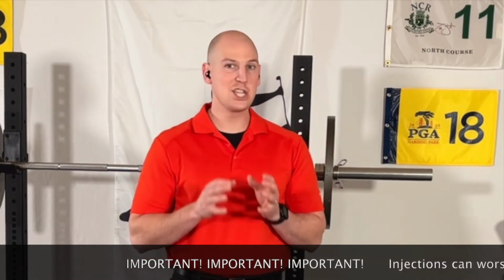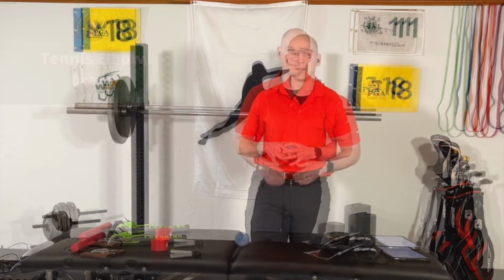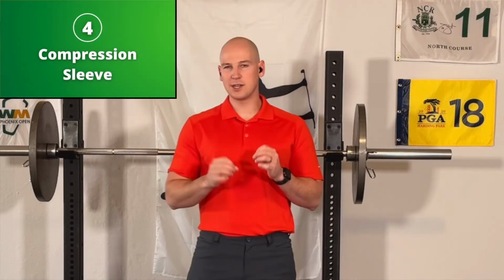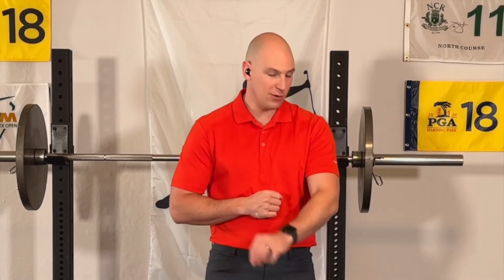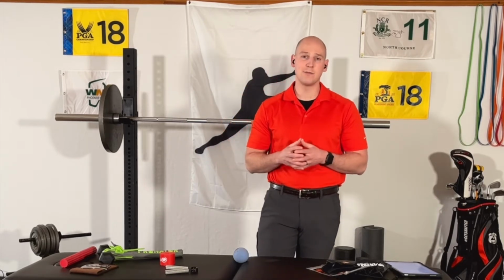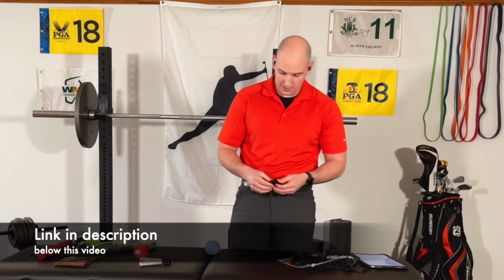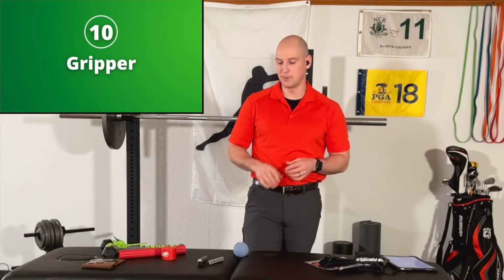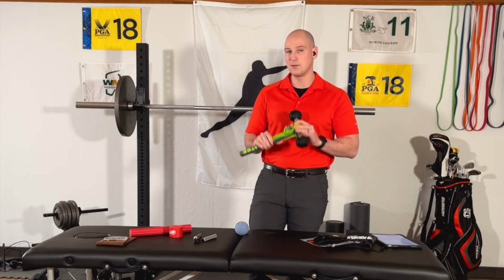10 Tennis Elbow Solutions With the Golf Doc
Intro 00:00
Important note about injections 01:21
Massage ball 02:23
Counterforce brace = 02:57
Voodoo Floss = 03:39
Compression sleeve = 04:16
Cryo sleeve = 05:27
Scraping tool = 06:54
Finger extension bands = 07:46
Flexbar = 08:35
Gripper = 09:13
Pronator = 09:52
Giveaway rules = 10:39

My career as a physical therapist has taught me that these solutions work

and on tennis elbow, a condition that is notoriously tough to treat

So, if you're a golfer (or tennis player or anyone else)

suffering from pain on the outside of the elbow then you NEED to watch this video

Otherwise you could be missing a solution right in front of your face

Product links:
Massage ball =
Counterforce brace =
Voodoo floss =
Compression sleeve
Scraping tool
Finger ext bands

✅ Hit it farther
✅Hit it more consistent
✅Avoid injury
✅Play until your 100
✅Shoot your age as you age

The Digital Golf Doc is Dr. Joseph Combs PT, DPT from Cincinnati, OH. He works almost exclusively in the golf fitness and golf medical worlds to bring golfers higher clubhead speeds and less injuries!

- Licensed Doctor of Physical Therapy (7 years of training on how the body works)

- Titleist Performance Institute Certified - Level 1 & 2 Medical, Level 1 Fitness, Level 1 & 2 Power (an intimate understanding of how the body behaves in the golf swing)

- Adjunct Professor of Kinesiology, Biomechanics, Motor Control, and Exercise Prescription & Testing

- Certified Strength and Conditioning Coach